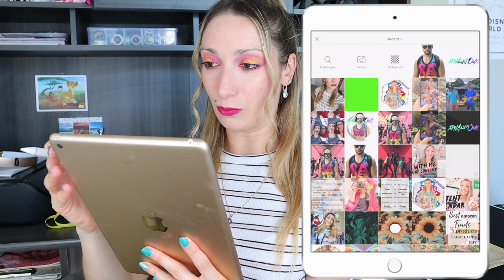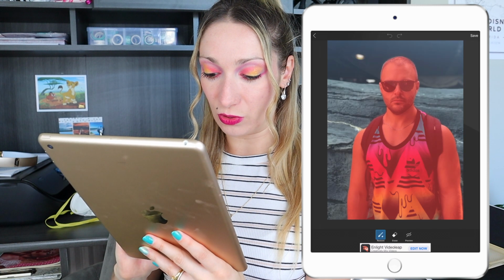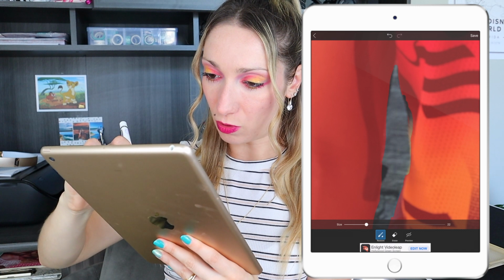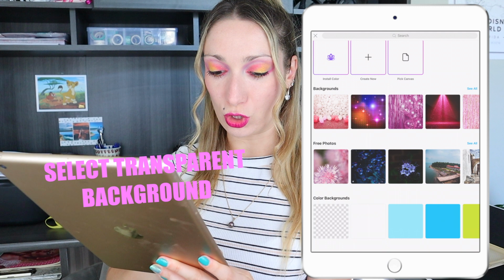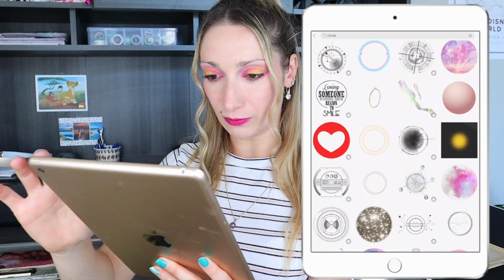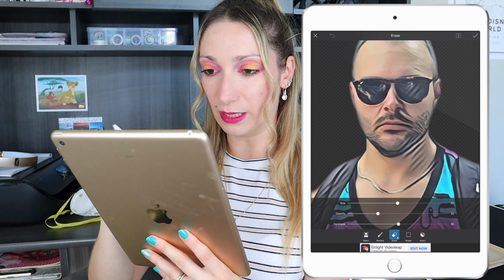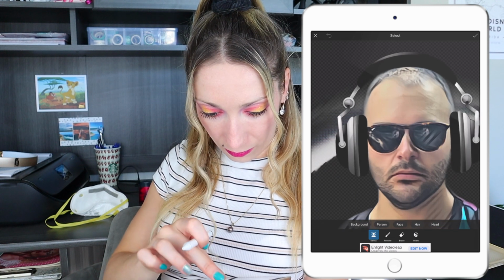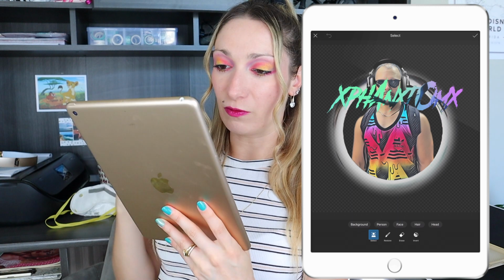HOW TO MAKE A LOGO FOR FREE IN 2020: Step by step PicsArt tutorial to create a logo for free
Learn how to make a logo for free in 2020!
This is easy and simple to create a logo for free in the App Picsart.
In today's video, I will show you how to create a transparent logo for free for your business, gaming, or social media platforms.
You can make a logo for free in 2020 with your phone or your Ipad!

So let's do some PicsArt editing to design a free logo!

▶ HOW TO CREATE INSTAGRAM STORY TEMPLATES IN 10 MINUTES | Full tutorial using Over Graphic Design App
▶ PLAN WITH ME; How I organize and plan a week of content for my YouTube videos, blog posts & more